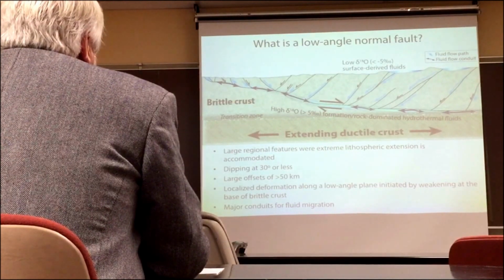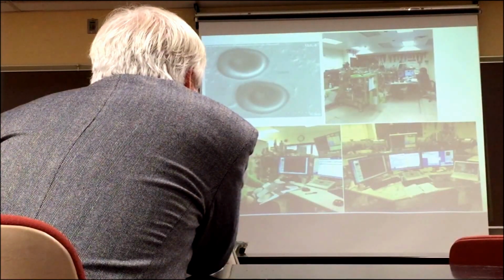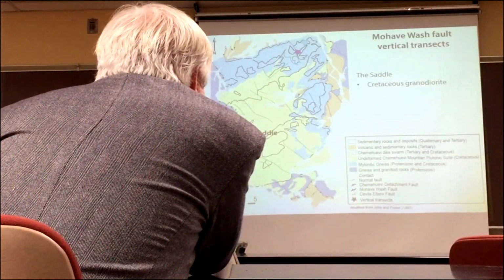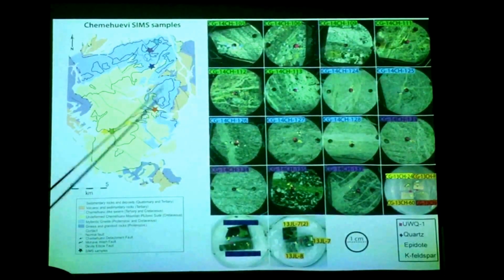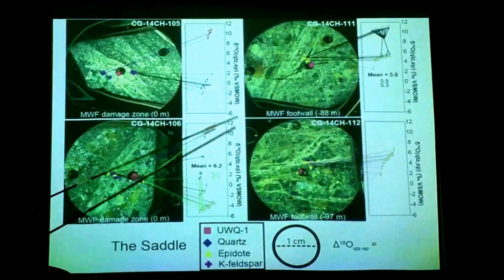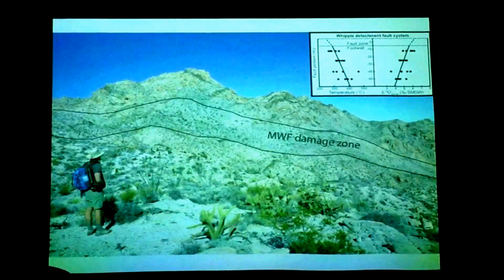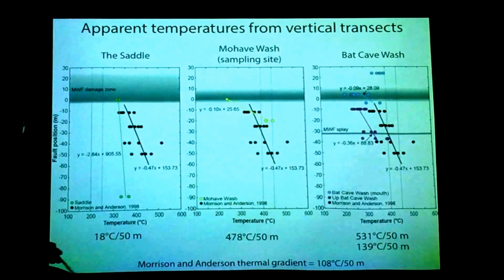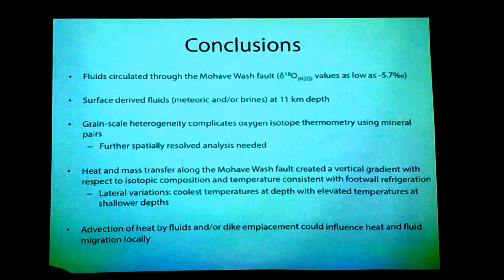James Elkin Brown (Jeb) Master's Thesis Defense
Thesis entitled “Ion microprobe δ18O-contraints on fluid mobility and thermal structure during early slip on a low-angle normal fault, Chemehuevi Mountains, SE California” given at the Ohio University Department of Geosciences.